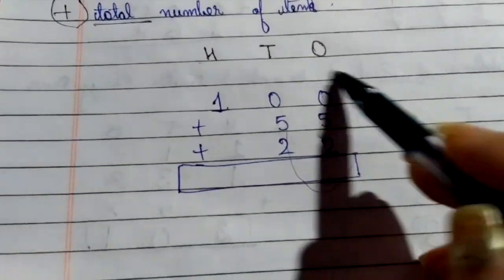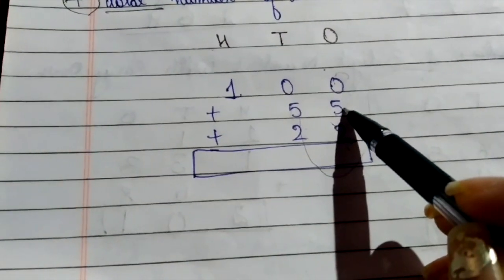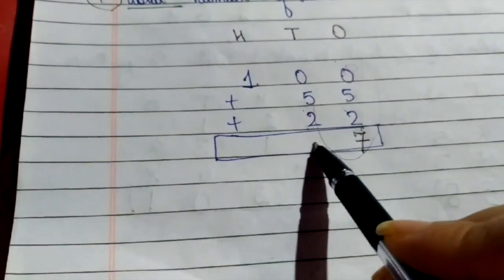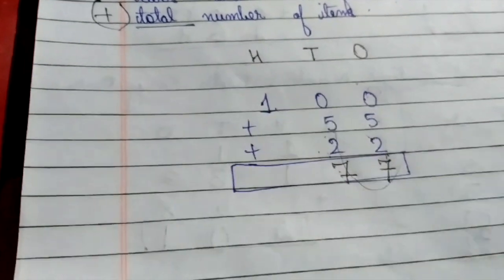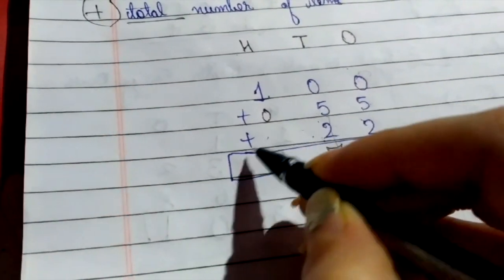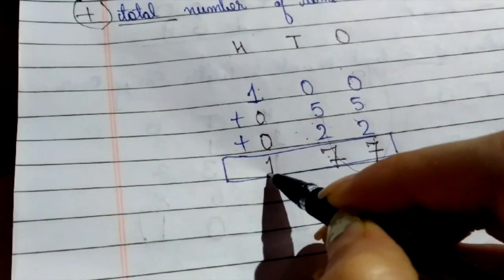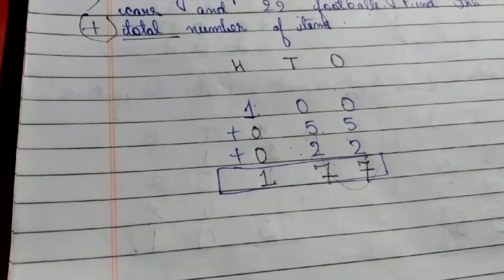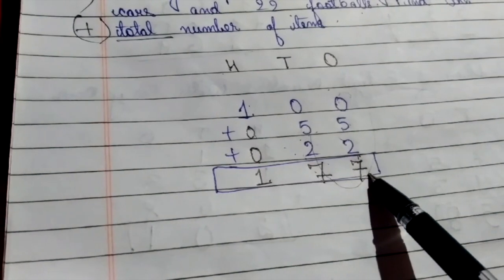Mathematics Story Sums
#6 Video on chapter Story Sums, Mathematics